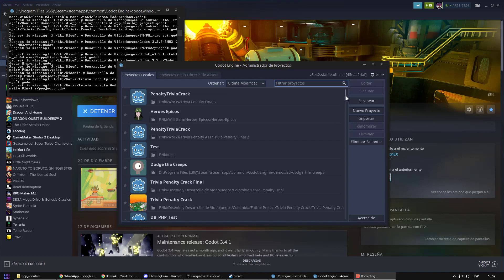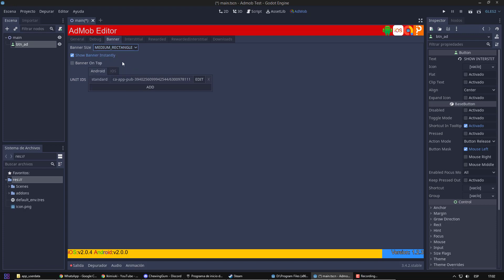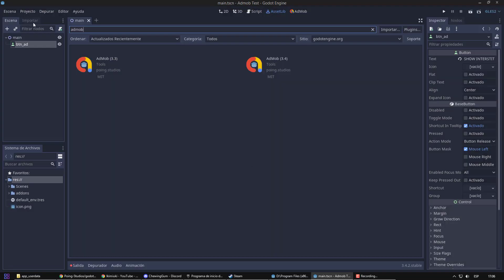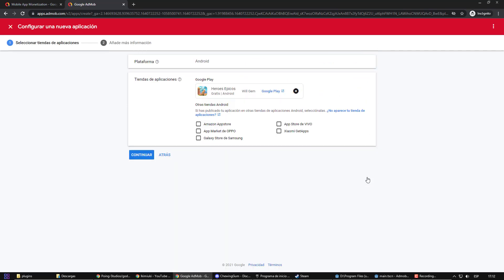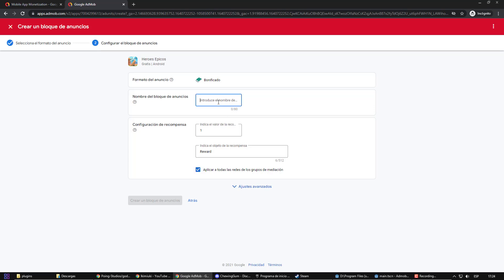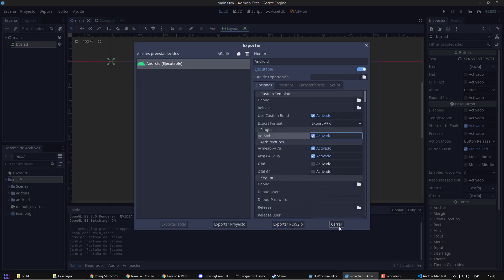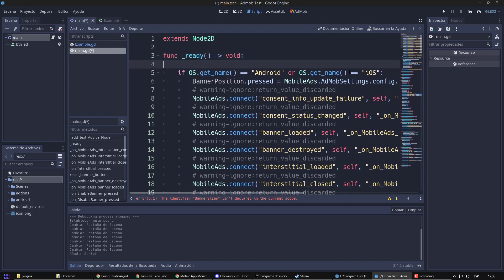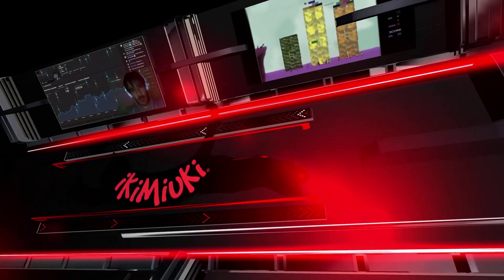How to use ADMOB in GODOT | Add Ads to your Godot Engine Video Game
On this lesson i'll show you how to use ADMOB in Godot. I'll teach you how to integrate ads (Advertisement) to your Godot Engine video game.

If you want notifications, press the 🔔 icon.